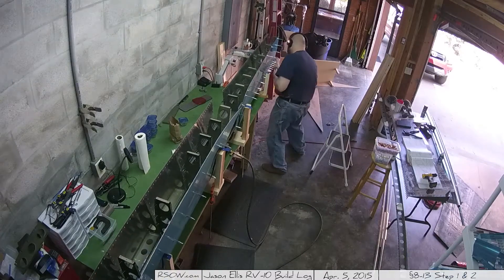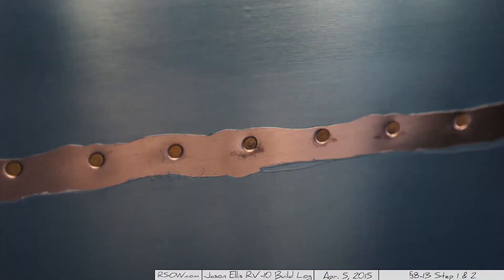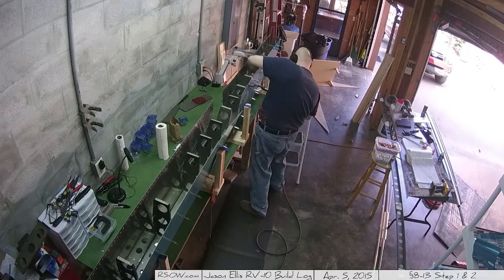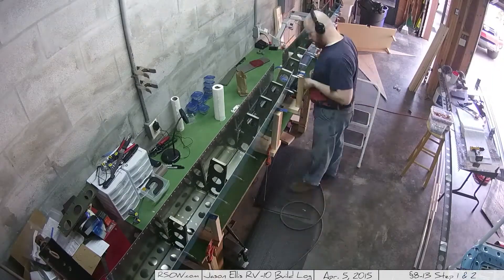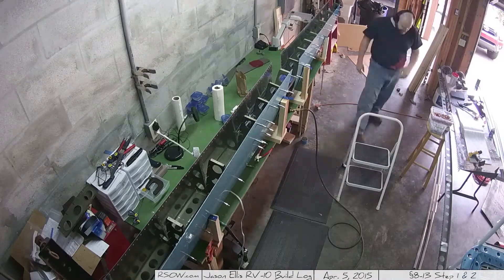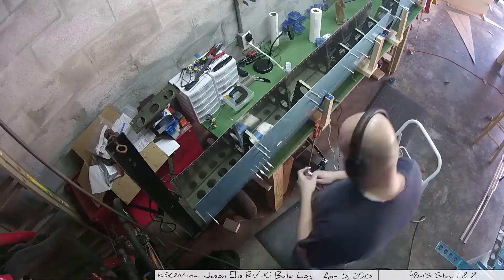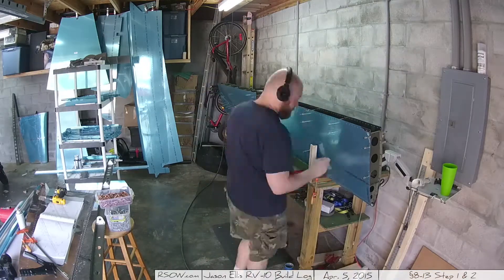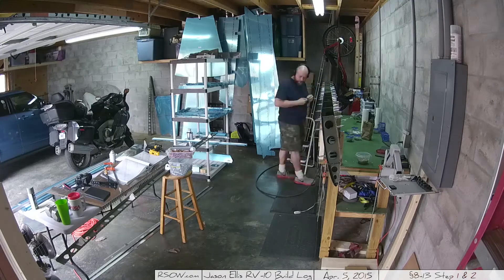RV-10 Empennage Section 8-13 Step 1 & 2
Section 8-13 - Step 1 - Rivet on the last two inspar ribs
Easy. Nothing much to say honestly. It didn't take very long at all.

Section 8-13 - Step 2 - Rivet skin to the front spar assembly
Oh boy this took forever. In fact the bulk of the 5.22 hours (and most of the video) was this task.

One thing I learned to do is wrap the head of the rivet gun in painters tape so that it wont mark the skin due to metal on metal contact. It's the little things...